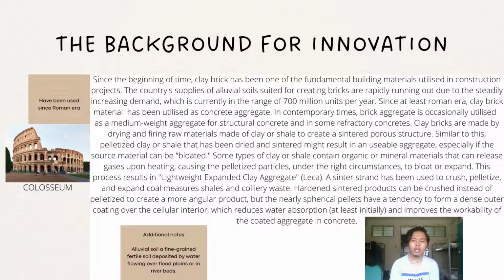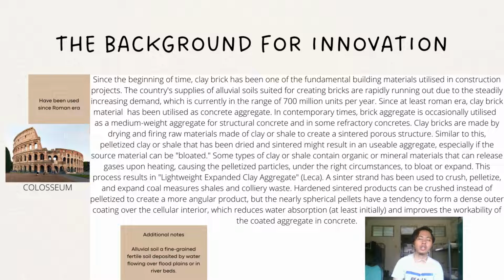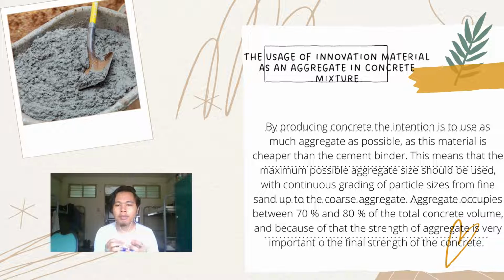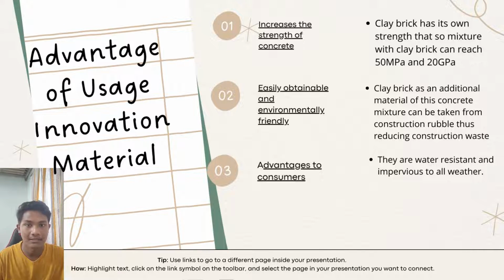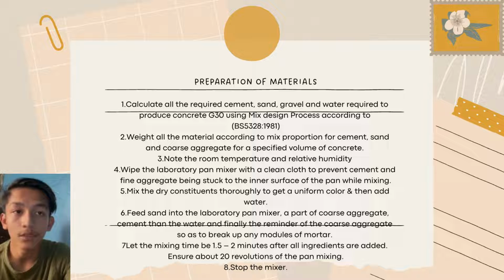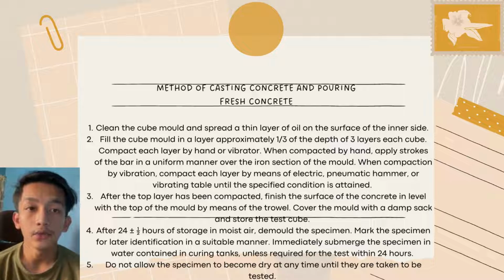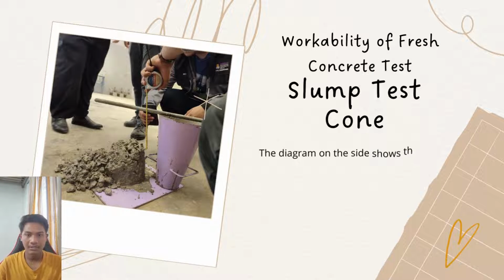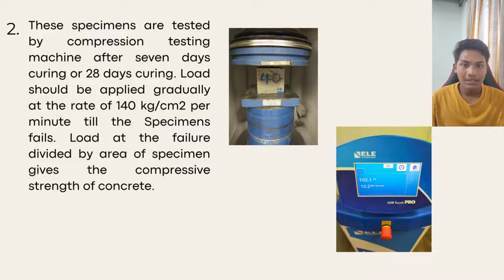EARLY STRENGTH SUSTAINABLE CONCRETE (ECS 268)